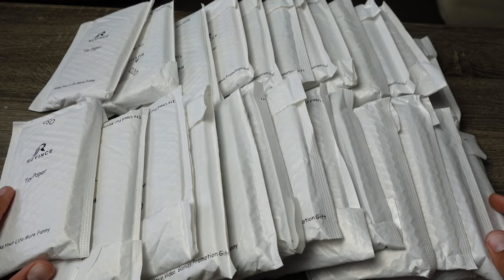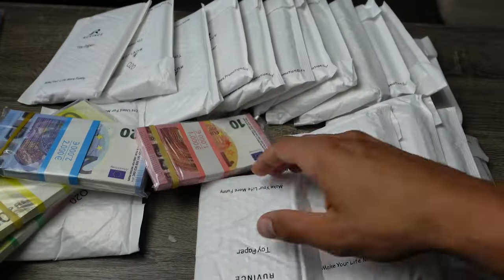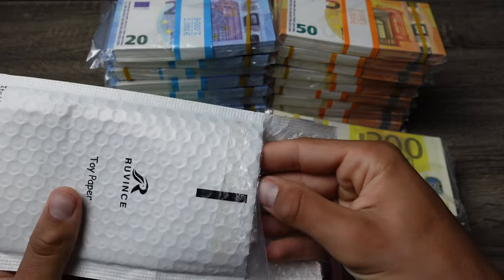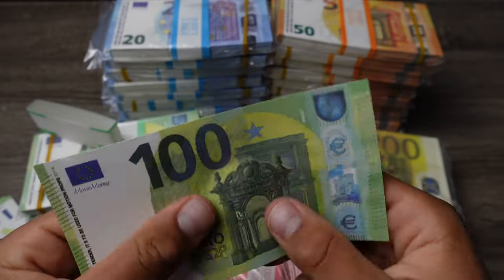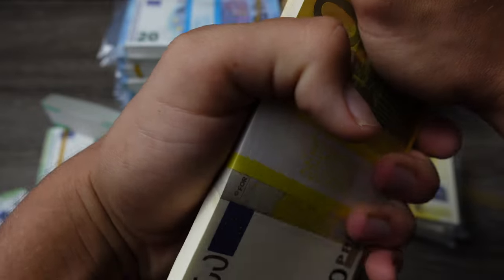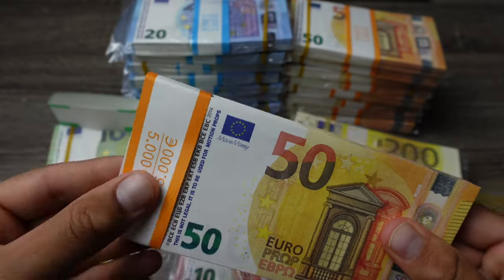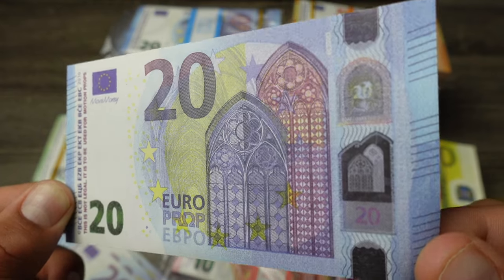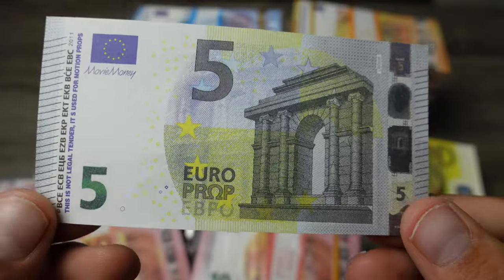Very Realistic Prop/Fake Euro Review!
S N A P C H A T: milanzsibok